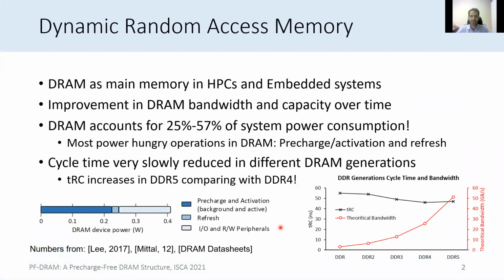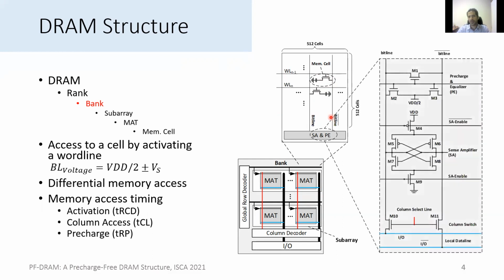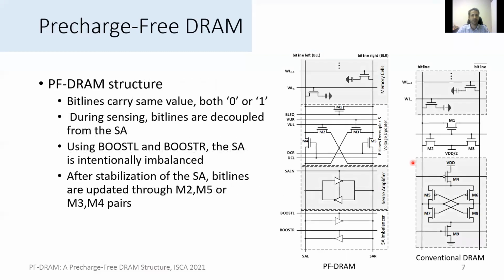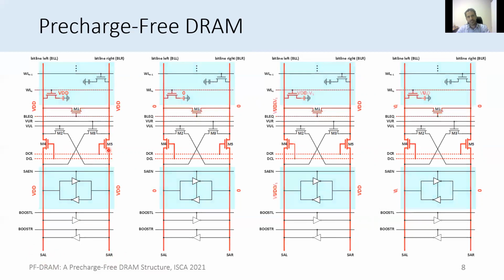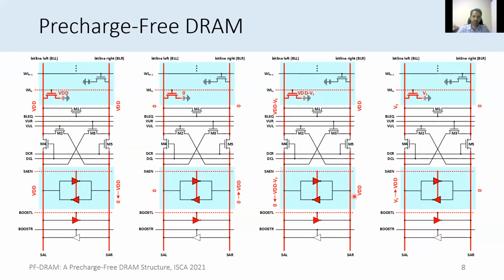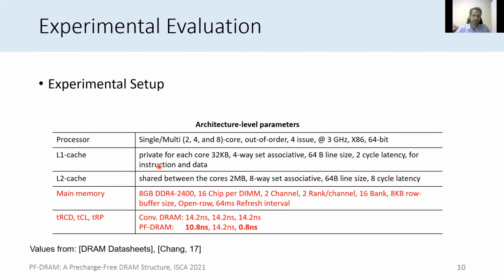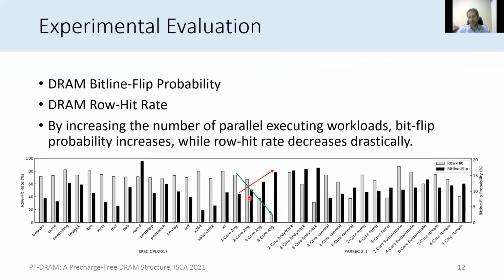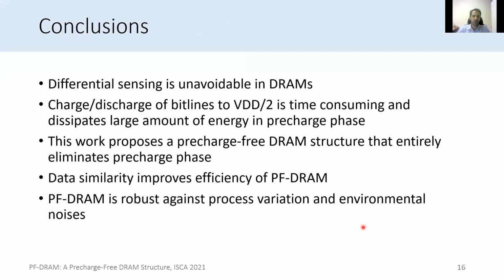ISCA'21 - Session 2B - PF-DRAM: A Precharge-Free DRAM Structure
Session 2B: Memory I
Session Chair: Session Chair: Arkaprava Basu (IISc)

Title: PF-DRAM: A Precharge-Free DRAM Structure
Presented by: Nezam Rohbani (IPM)
Authors: Nezam Rohbani (IPM); Sina Darabi (Sharif); Hamid Sarbazi-Azad (Sharif / IPM)